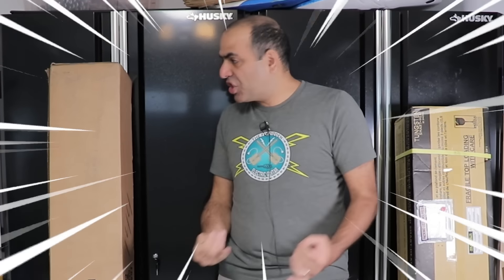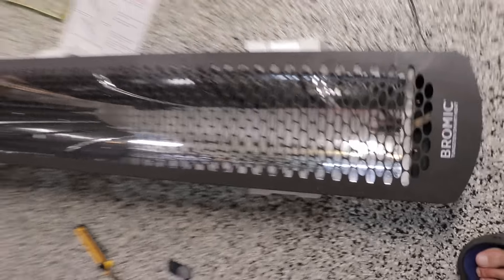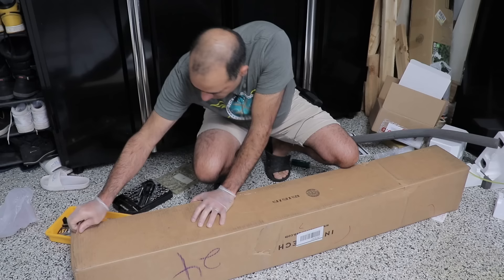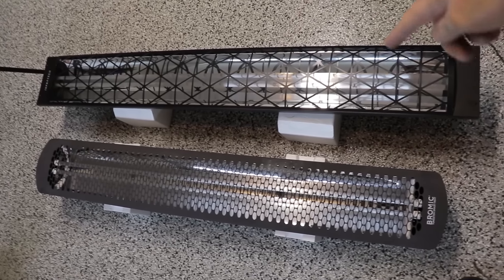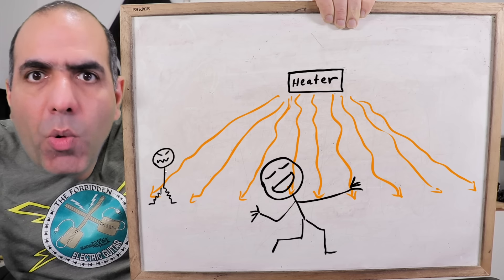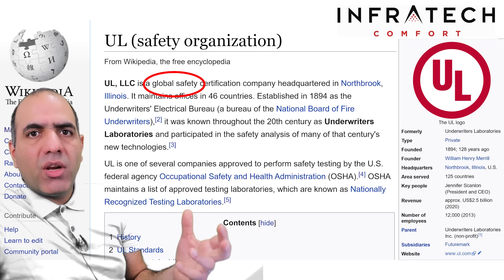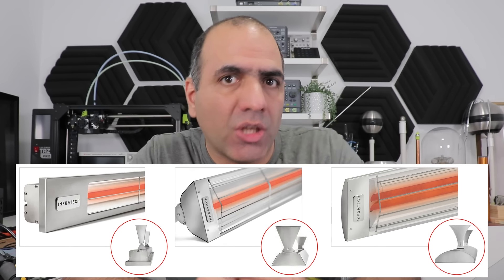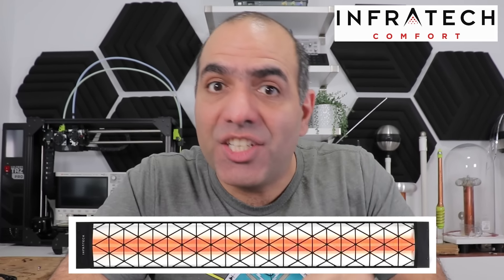Comparing 6000 WATT Resistors, Infratech versus Bromic Heaters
Sam Lutfi
Peter Membrey
J4yC33

0:00 Intro
1:08 Assembling Bromic Infrared Heater
3:43 Assembling Infratech Infrared Heater
5:16 Attempt to Turn on the Heaters
7:50 Explaining Outdoor Infrared Heaters
9:30 Infratech vs Bromic Comparison Document
13:06 Testing Heaters Temperature Profile
18:37 Analysing Bromic’s Feedback
19:26 Comparison Conclusion